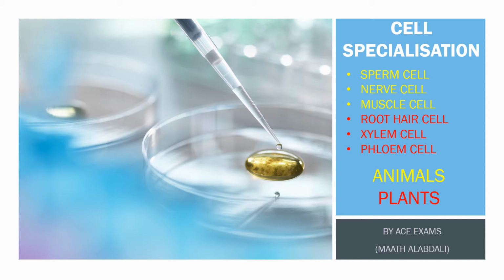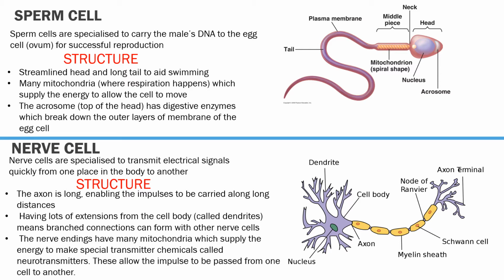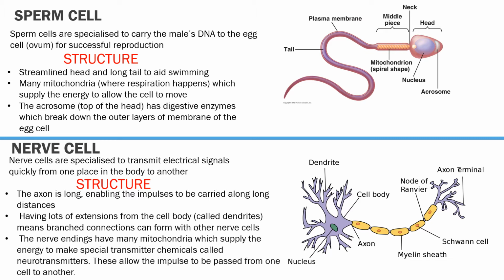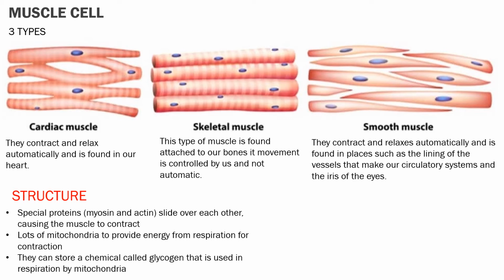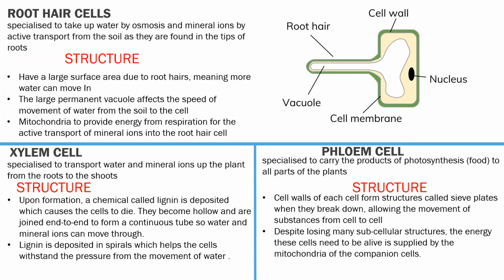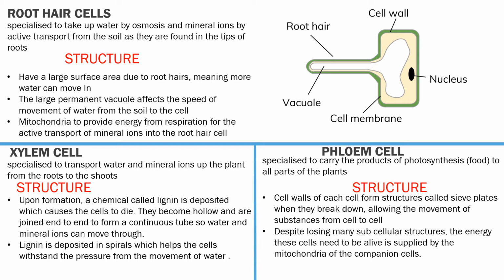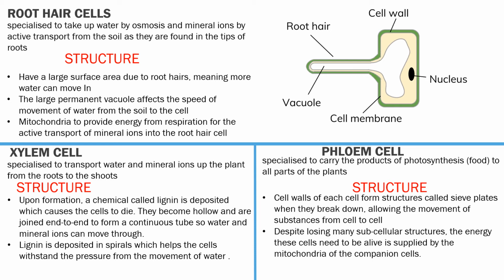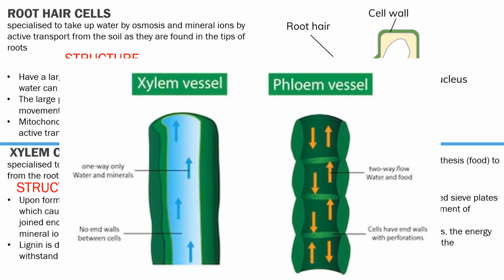CELL SPECIALISATION by Maath Alabdali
This is cell specialisation explained for GCSE biology